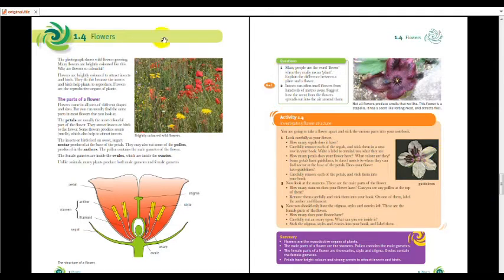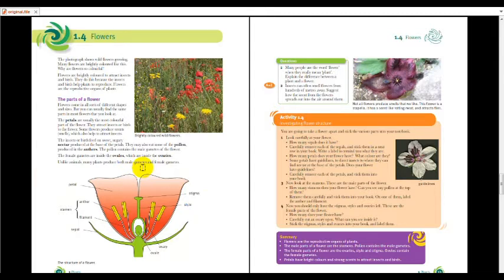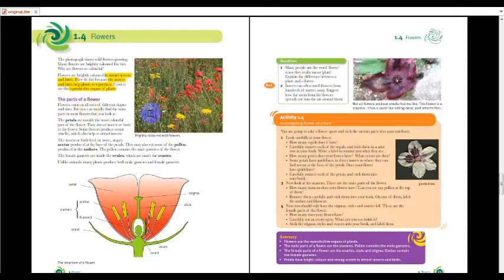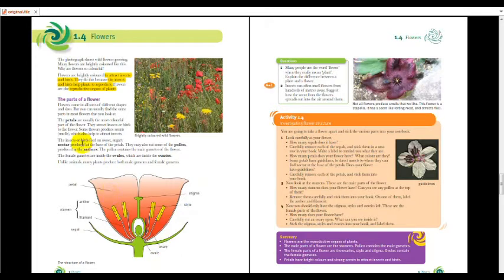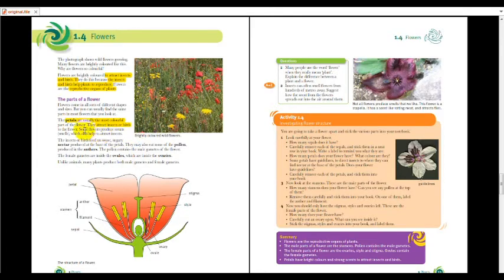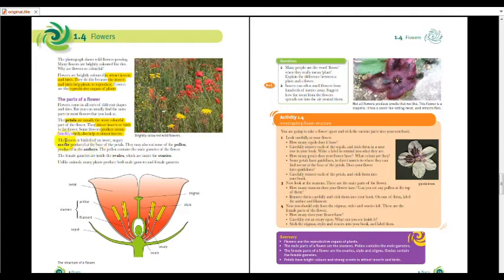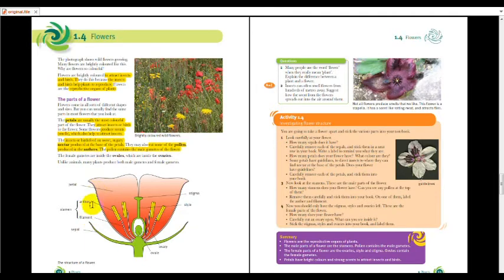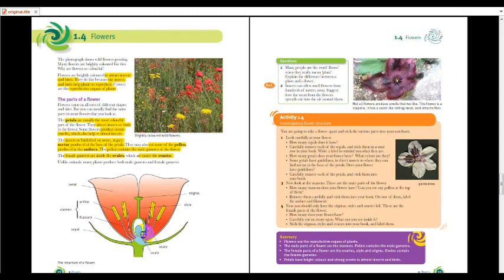BIOLOGY Year 8 - Plants (Part 5)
WEEK 34

WALT: Plants
WILF: Flower parts & functions